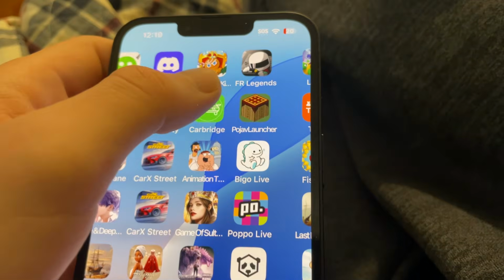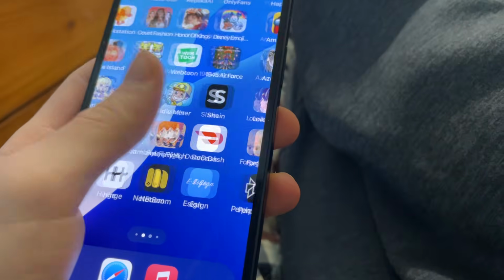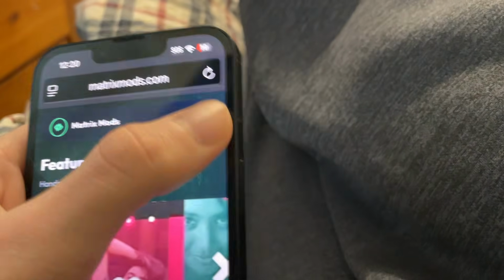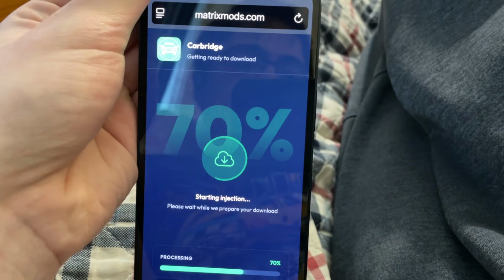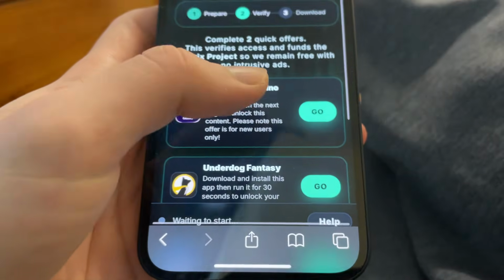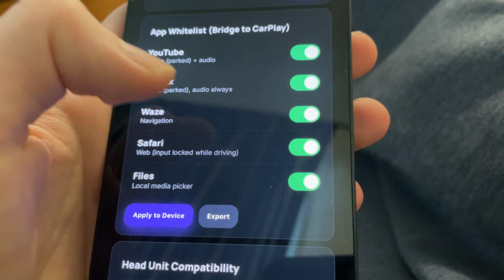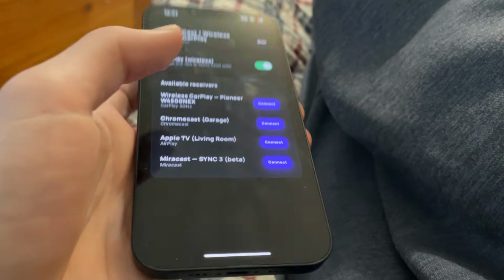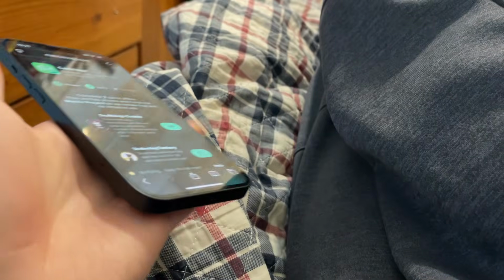Download CarBridge iOS 26 - How To Install CarBridge App in 3 Minutes (No Jailbreak)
How to Download carbridge and install in 2026? Carbridge iOS 26,iPhone, iPad, Android Install! watch netflix and youtube in car with carplay

Hey guys welcome! In this video i will show you how to install carbridge ios 26. As you know that with help of Carbridge app you can use every app on your iphone in to your car system. This unique method on how to install carbridge ios is amazing and it also combines working of all apps including Youtube, Discord, Netflix and many more apps.

I tell you its been amazing watching youtube or netflix on car using carbridge ios. Let me tell you that this is the only working way to download carbridge on iphone so that you can run ios apps on your car. And also guys this method to how to install carbridge on ios don't require any jailbreak so its completely safe to use this method to carbridge ios no jailbreak. I have been using this method to use many of the iphone apps on my car system. Whether you wanted to watch netflix in car or watch youtube in car, carbridge ios will help you do that!